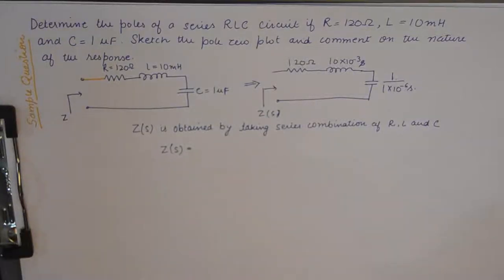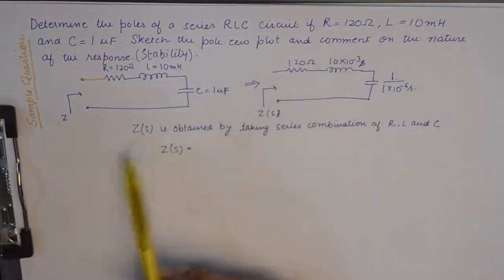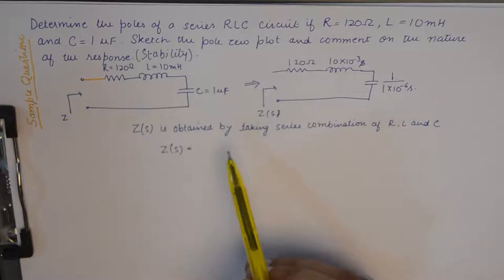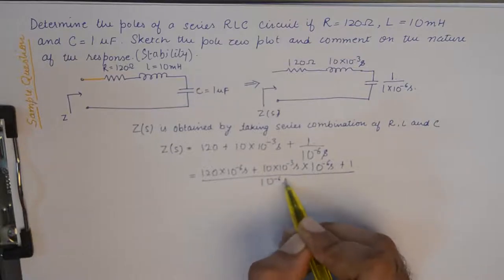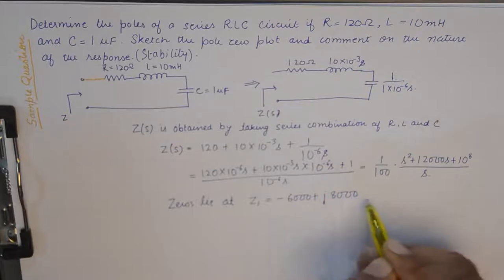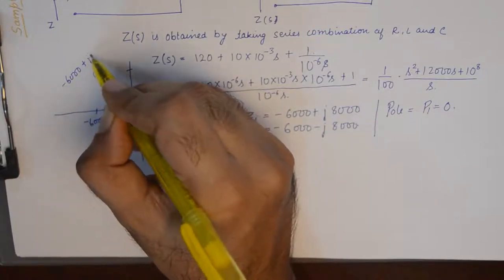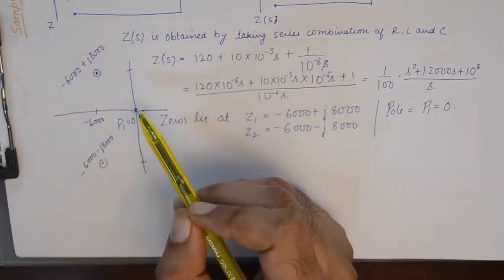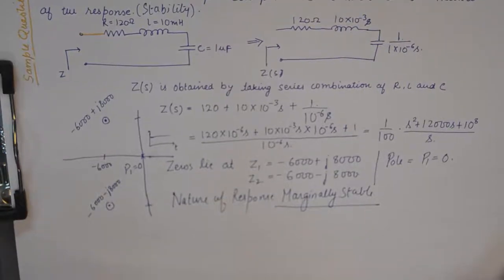Pole Zero Plot and Nature of Response